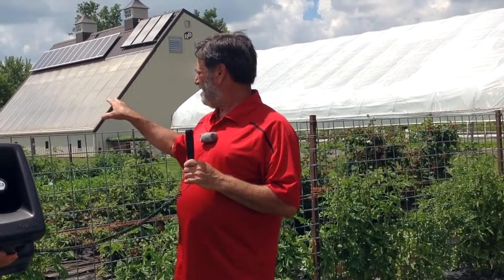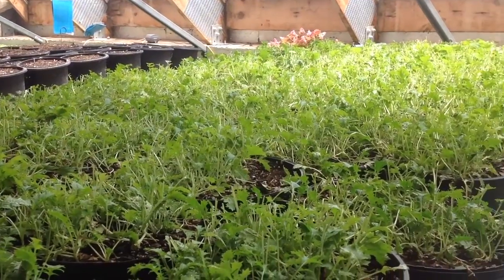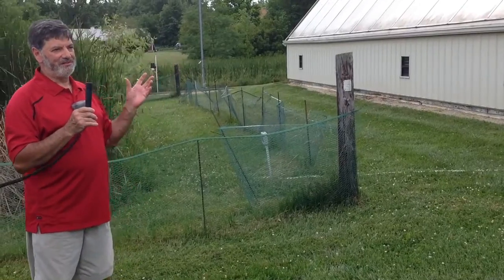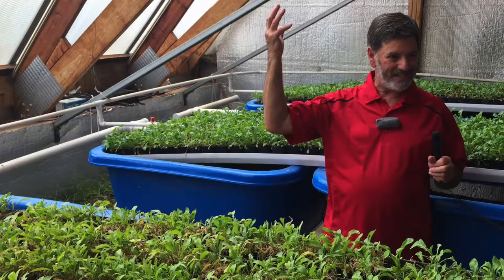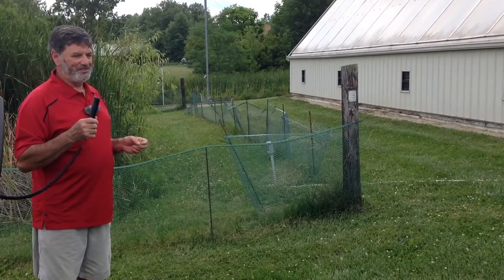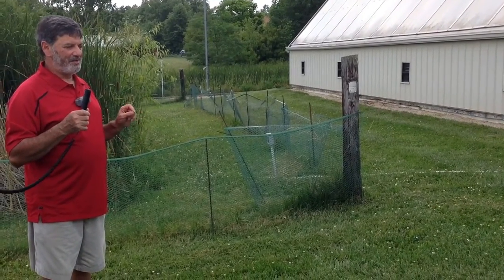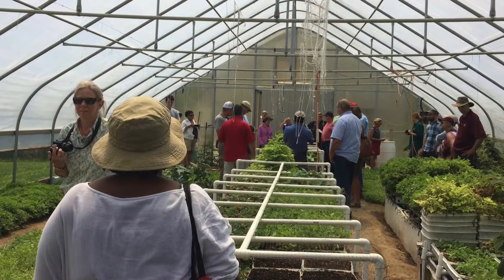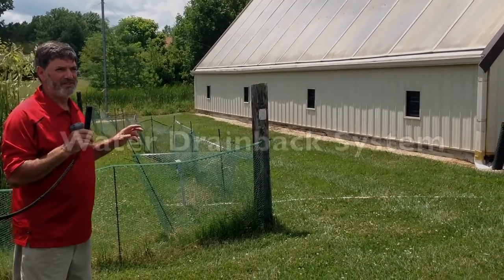Greenhouse and Aquaponics in Ohio with Barry Adler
Barry Adler owns RainFresh Harvests in Plain City, Ohio. He has received a few SARE grants to help make his greenhouse and aquaponics operation more sustainable. RainFresh grows vegetables and herbs using a renewable energy biointegrated greenhouse, a passive solar greenhouse, aquaponics, and vermicomposting.